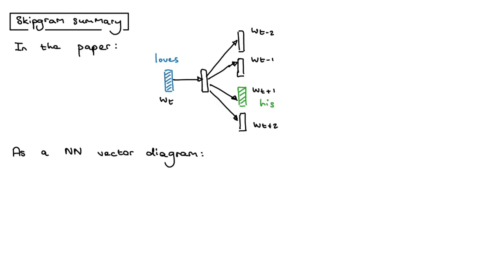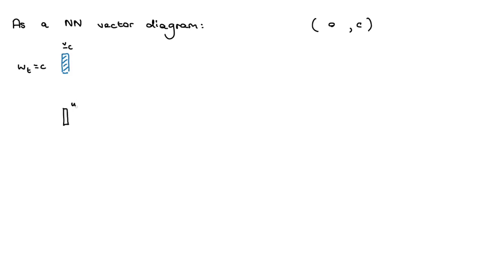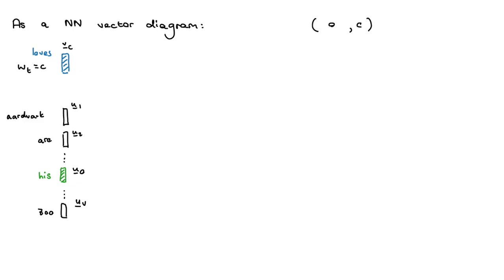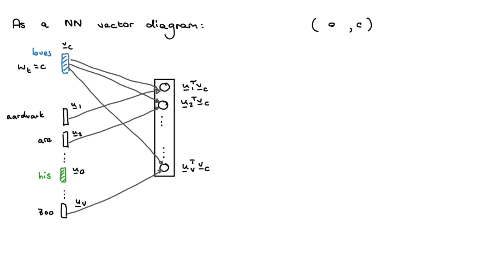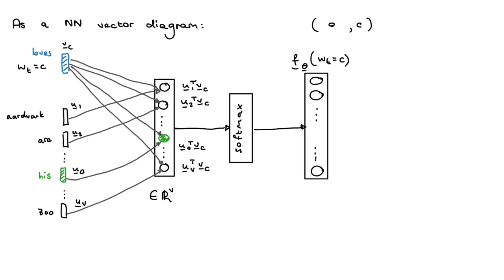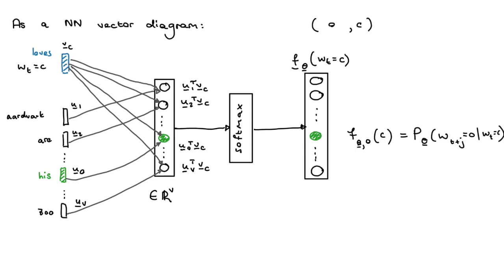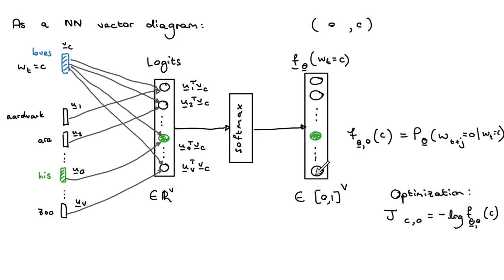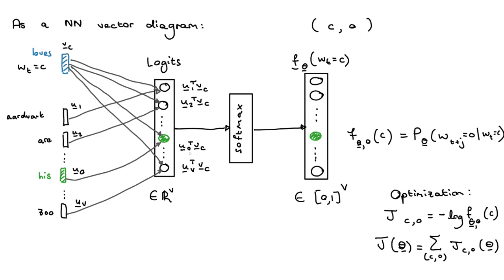Skip-gram as a neural network (NLP817 7.7)